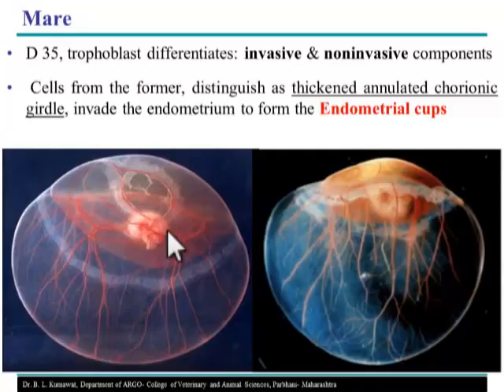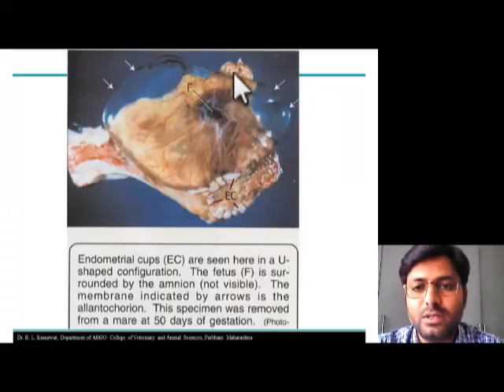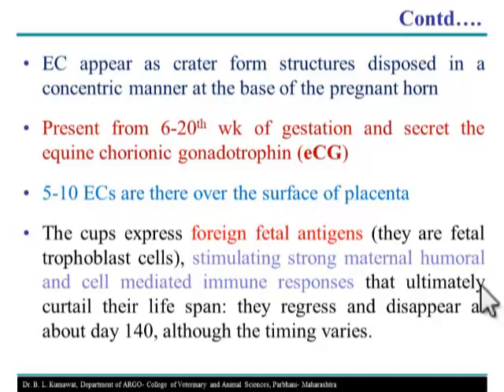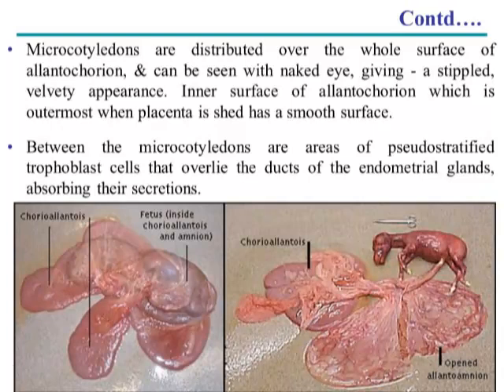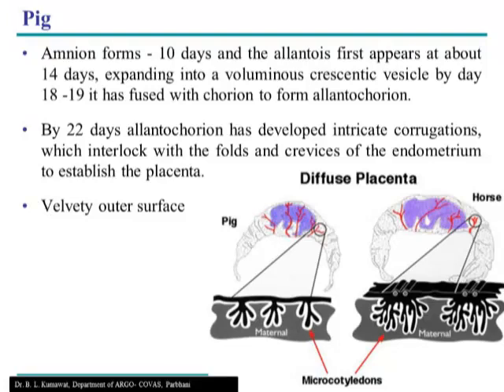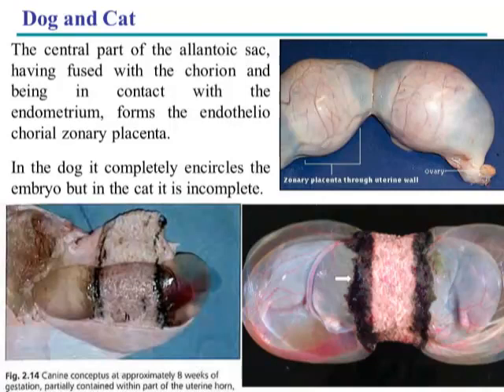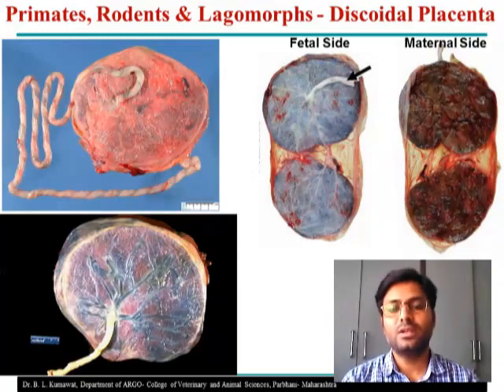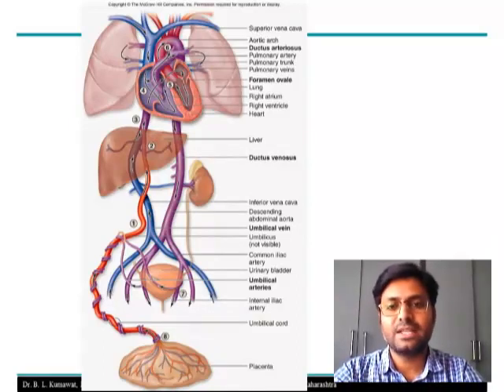Conceptus Development (Part-4) I Placenta in Mare, Sow, Bitch, cat, rabbit, Primates I Vet Academy I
Study of placental details in Mare, Sow, Bitch, Queen, Rat & Mice, Rabbit, Monkeys and Human
See animation by clicking on link given below to enhance your understanding on placentation.